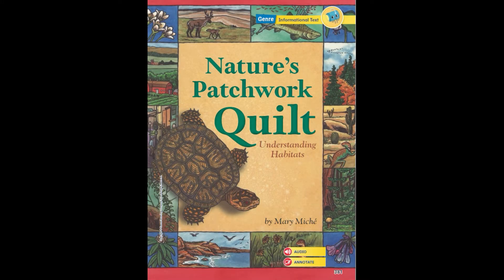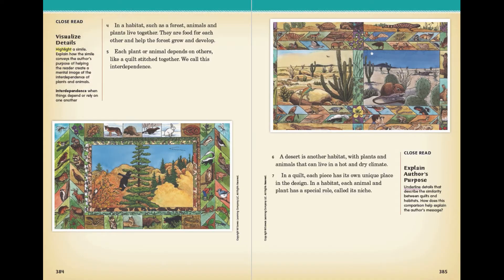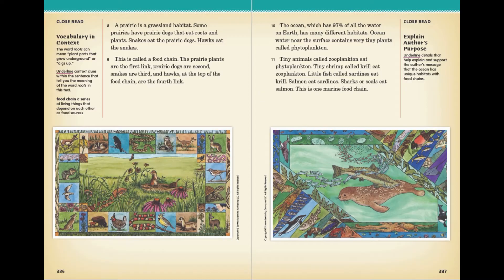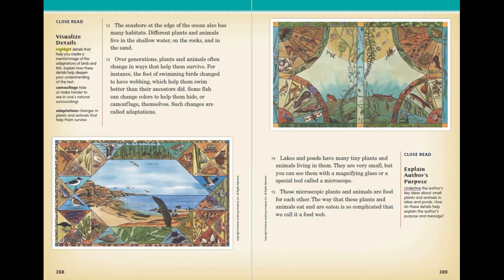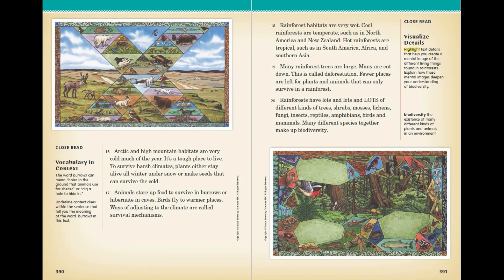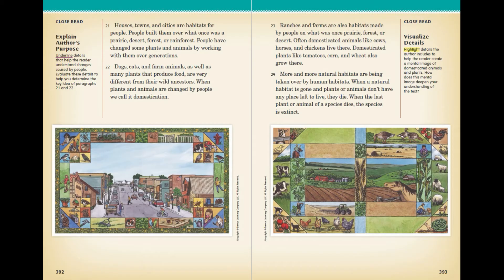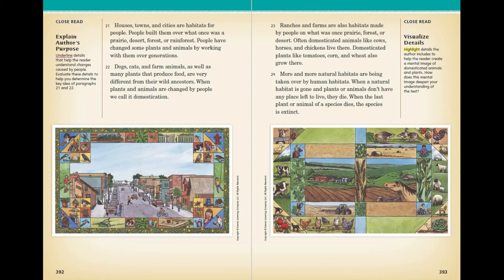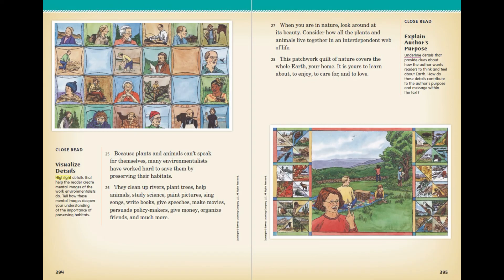Nature's Patchwork Quilt Understanding Habitats - myView 3rd Grade, Unit 2, Week 5 - Read Along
Listen along to:
"Nature's Patchwork Quilt Understanding Habitats"
An Informational Text from myView Literacy Third Grade, Unit 2, Week 5.